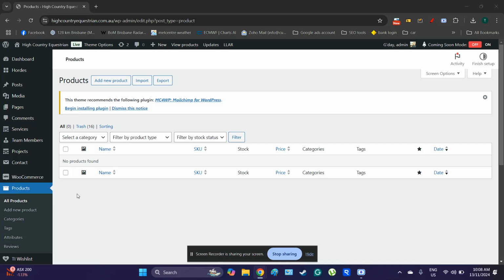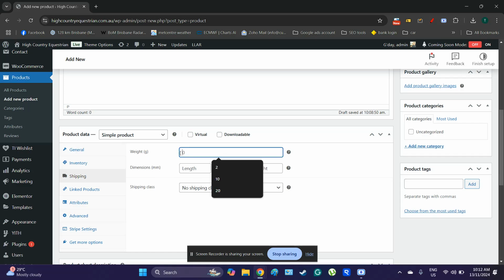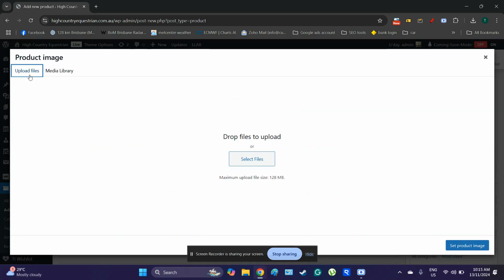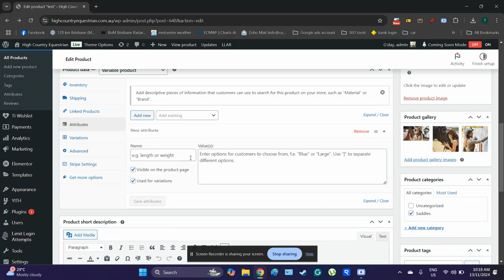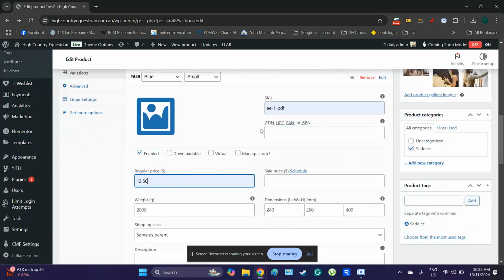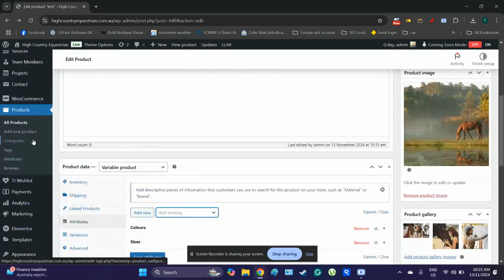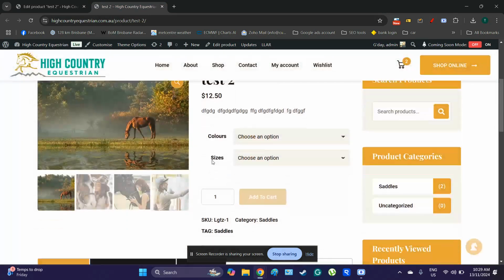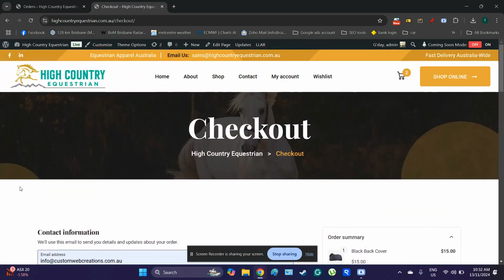How to add, edit and delete products in WordPress Woocommerce